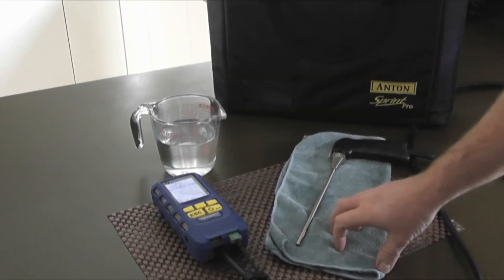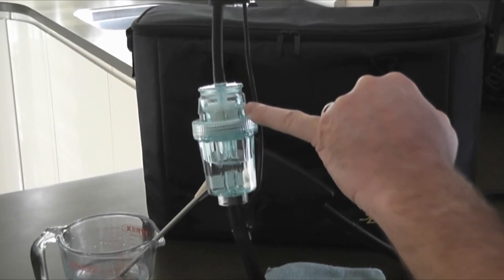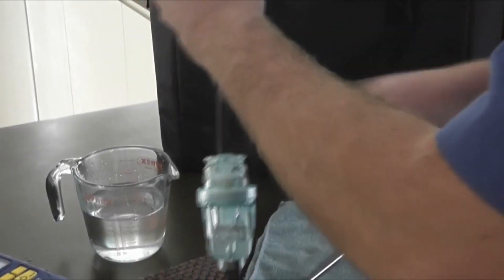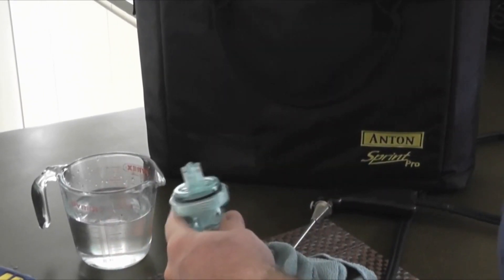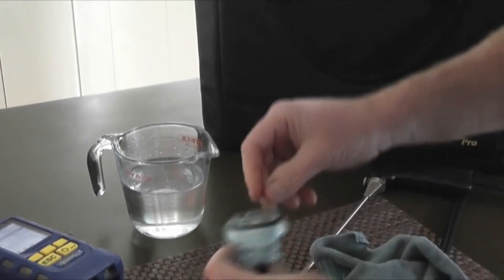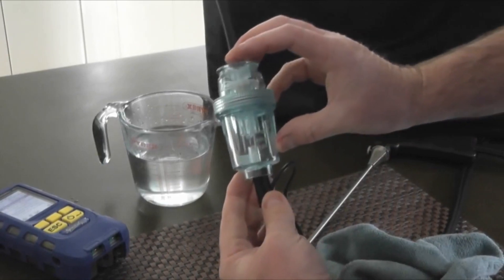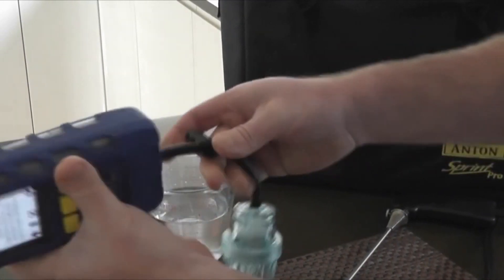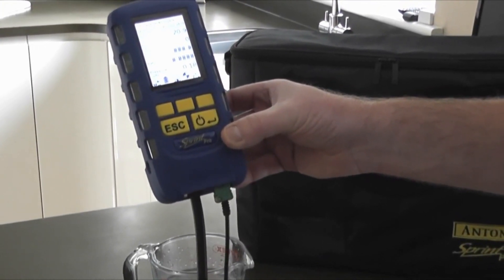New Anton Sprint Pro Range - Unrivalled double protection against condensation ingress damage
The new Anton Sprint Pro range has a really well thought out combined condensate trap and filtration system. Designed to stop condensate from the flue getting in to the FGA and protecting the engineer from unwanted downtime.